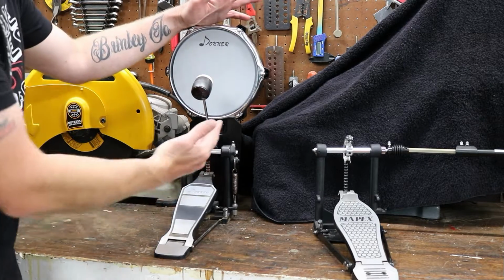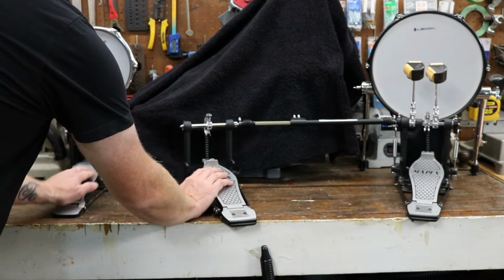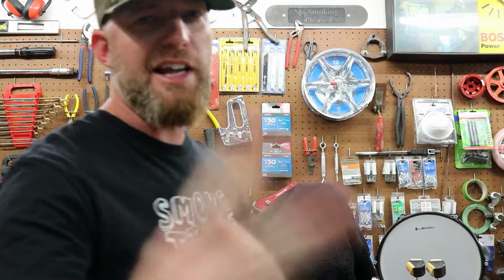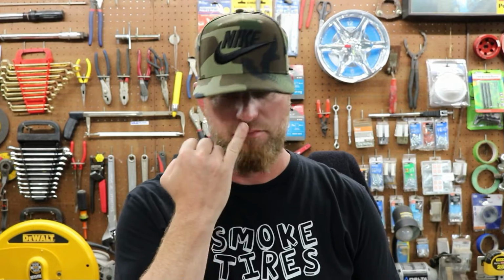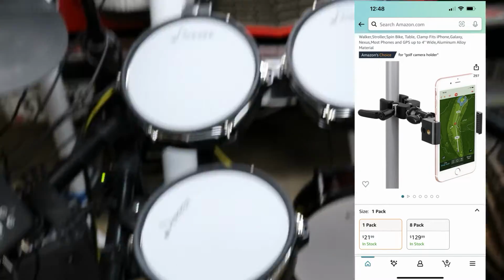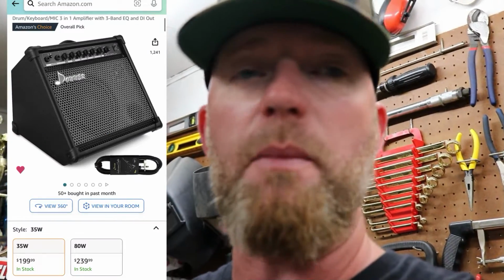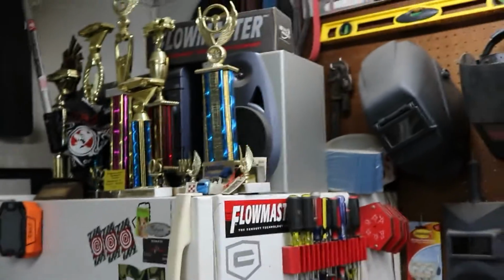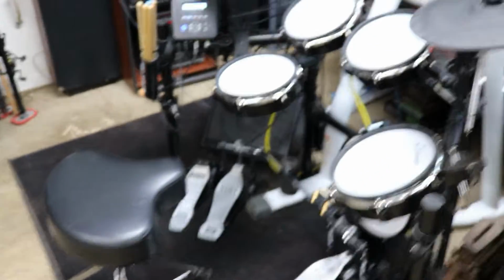Donner Drum Kit Upgrades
6+ modifications for the donner drum set. Picked up this set, love it, and made it something I love even more! Lemon bass drum. Mapex double bass pedal. Donner amp & Expansion pack. more.

Donner ded-200 here.  Next upgrades are the module and want to get a 13'X5" snare.  Let me know if you're interested and I'll upload that video.